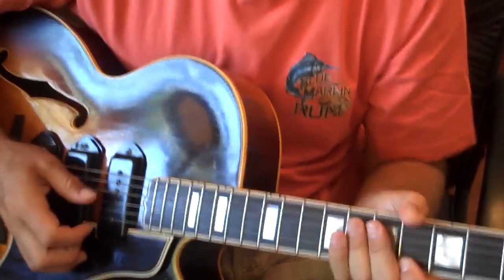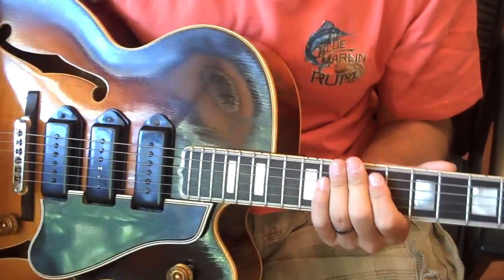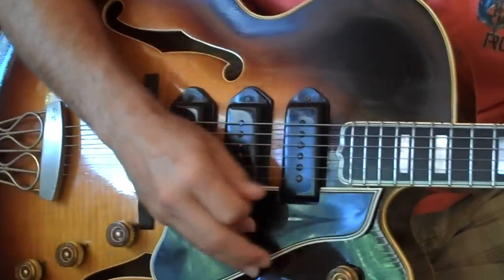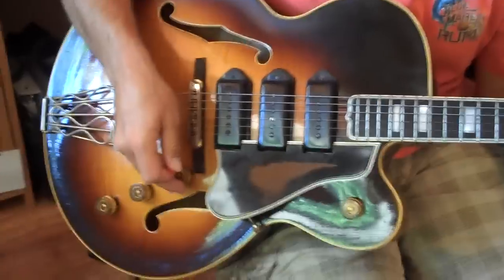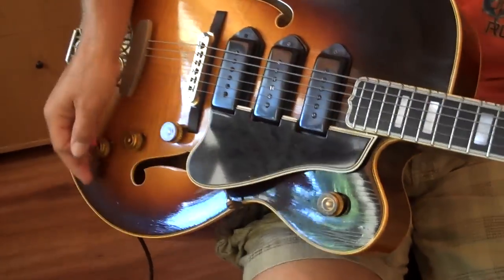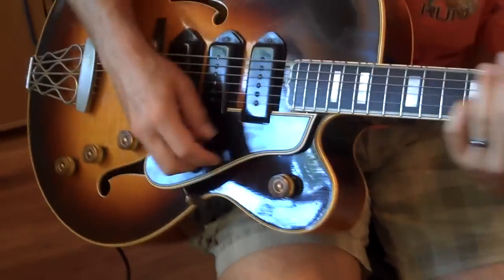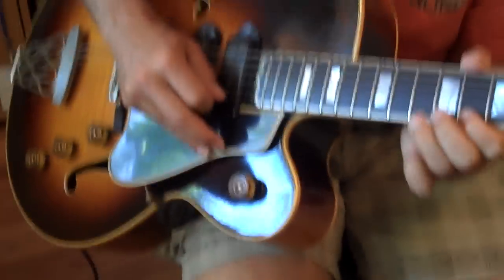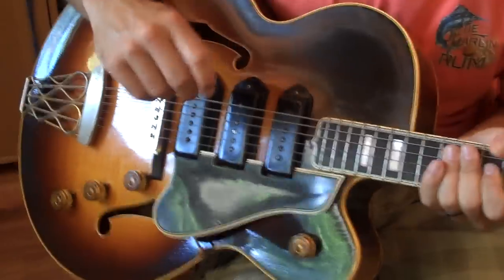Doug Deming Lollar P-90's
Doug Deming with his 1953 Gibson ES-5 with Lollar P-90's. All the pickups are standard wind. The Bridge is a Tonepros.